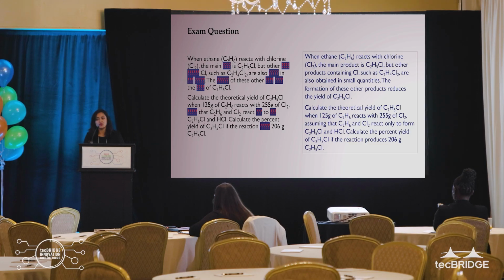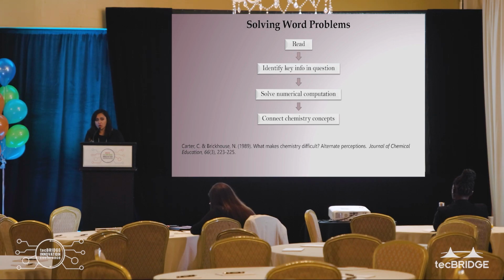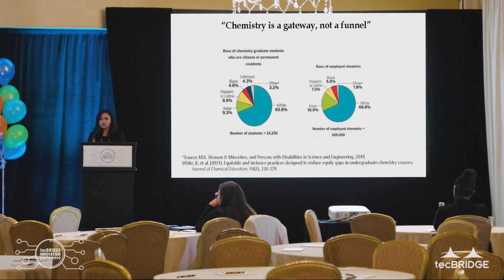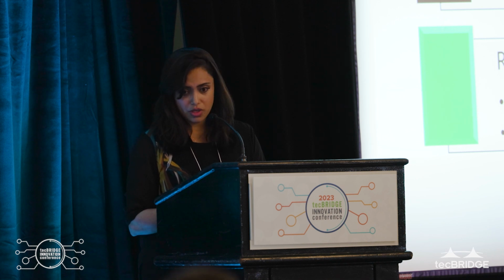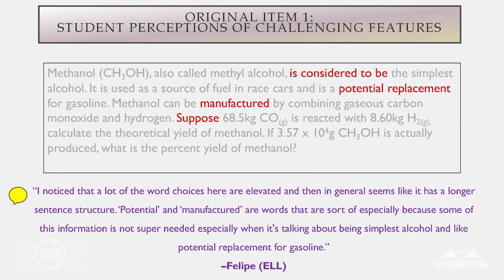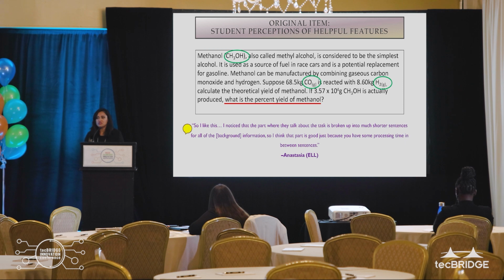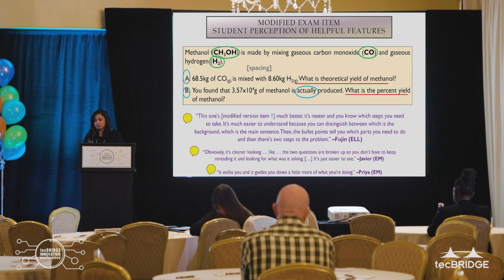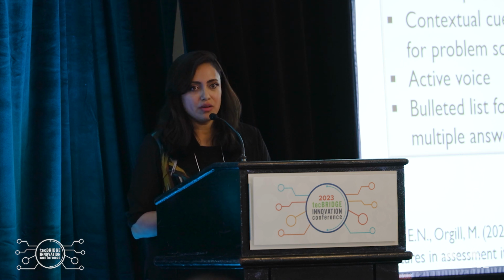Breaking the Language Barrier in Chemistry and Beyond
Private Sector Track Invited talk #3 with Maria Conigliaro Traino from Inspired Studio